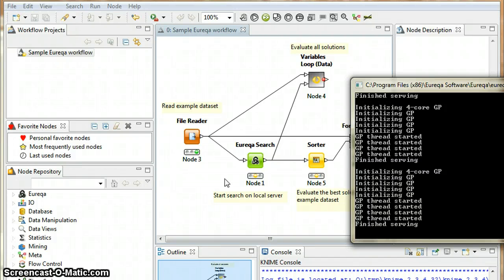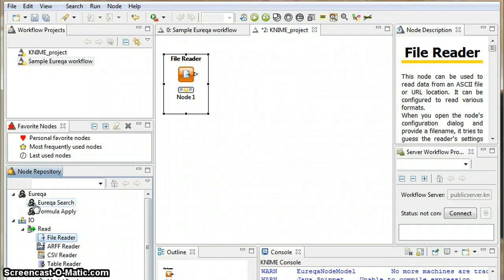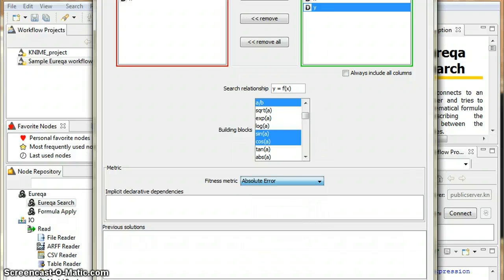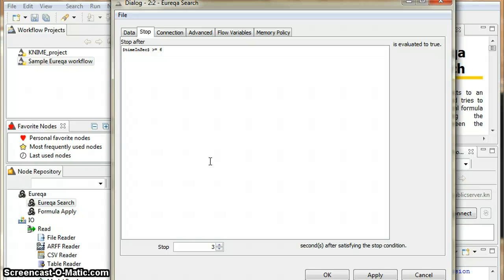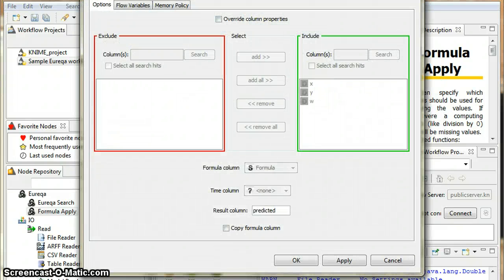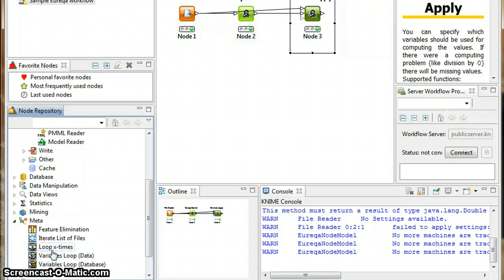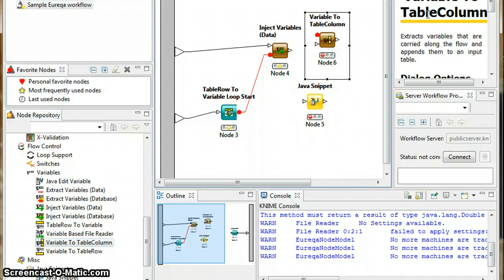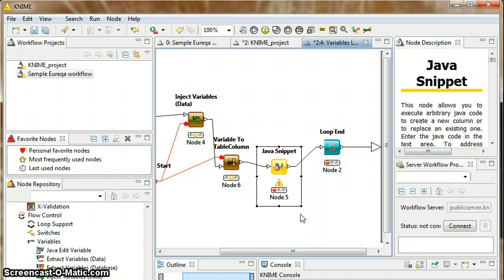Formulize for KNIME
Shows the basic functions of Formulize for KNIME.(Formerly: Eureqa within KNIME)